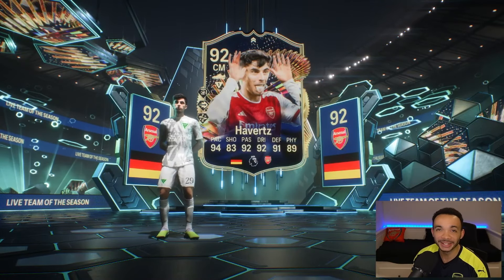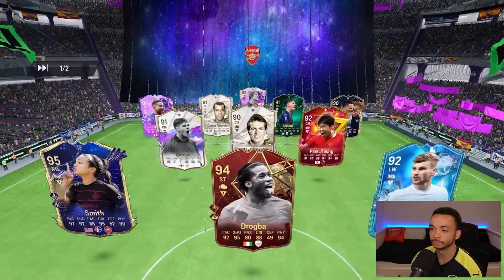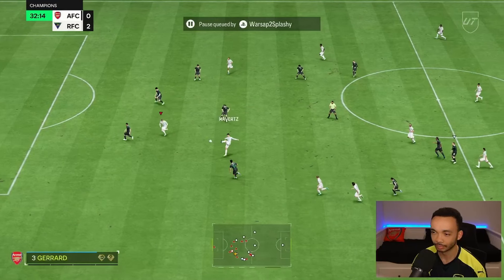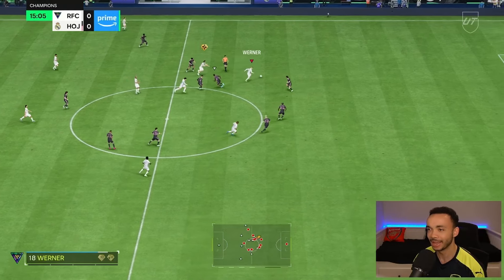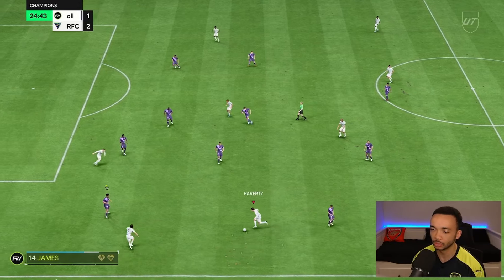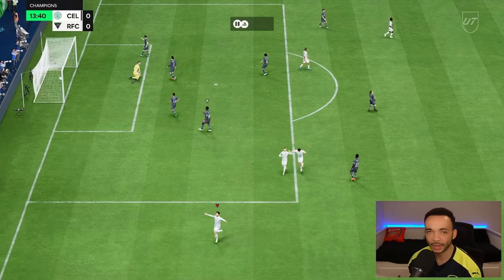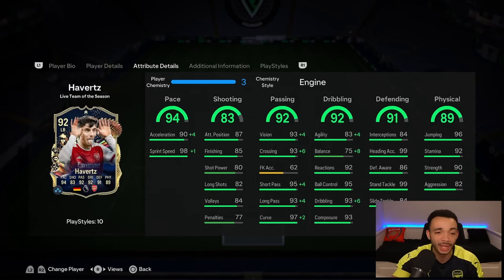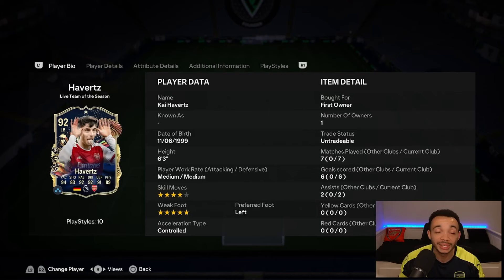92 Live TOTS Kai Havertz is BROKEN 😳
92 Live TOTS Kai Havertz SBC Player Review in EA Sports FC 24 Ultimate Team!